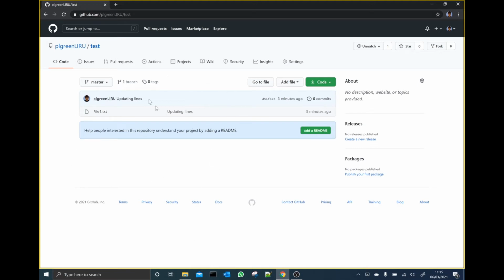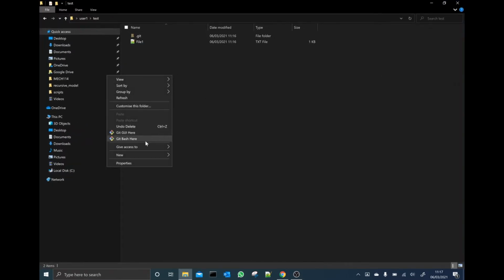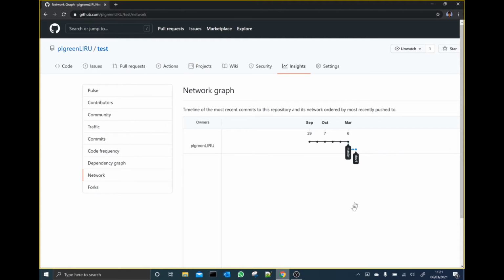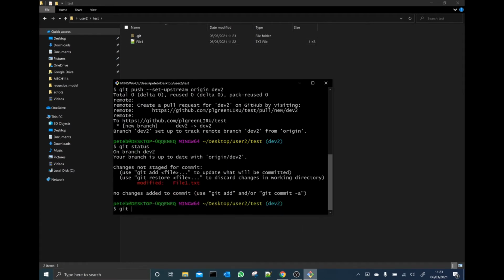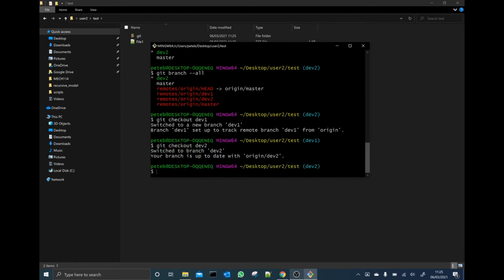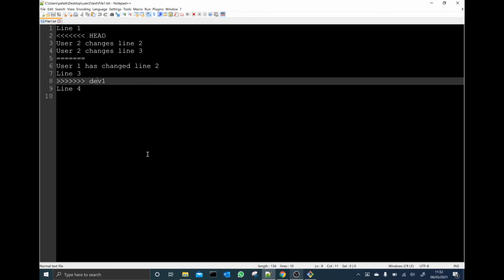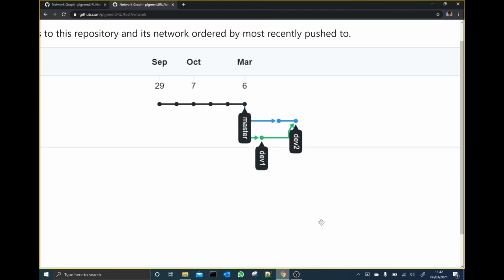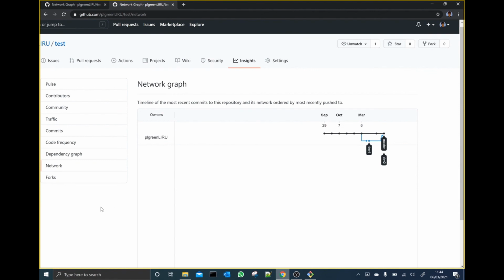Github part 3; merging conflicts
How to merge conflicting changes that have been made on different branches.